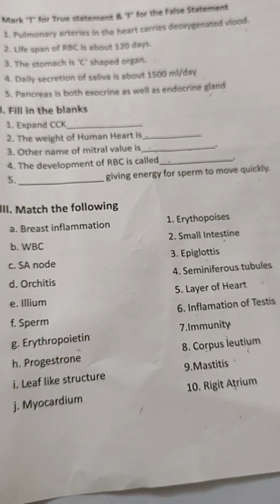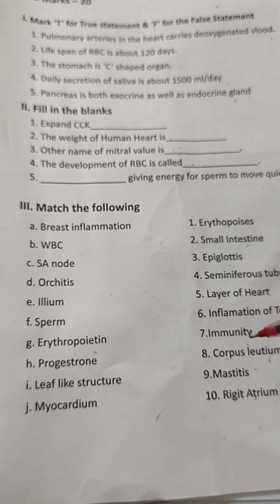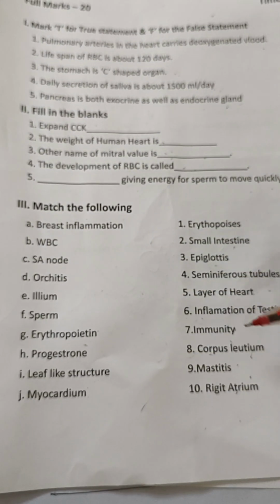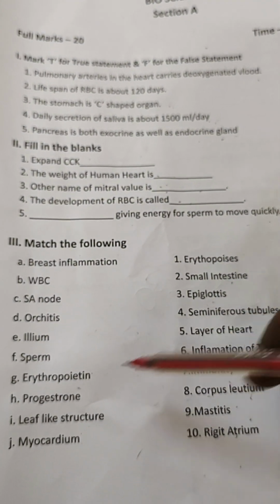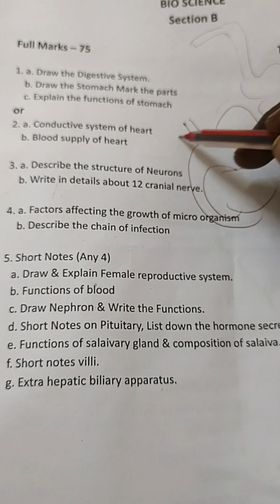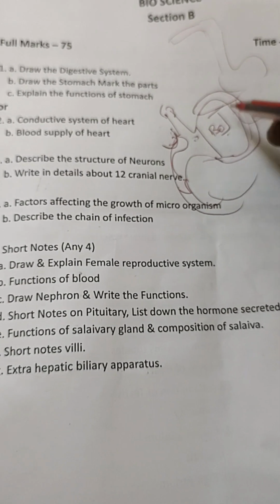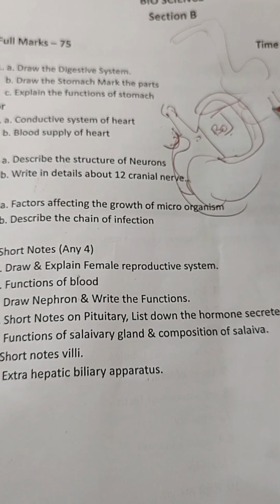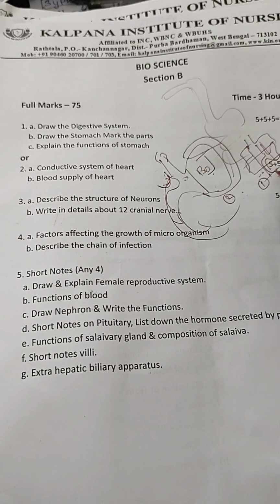Bioscience Questions discussion